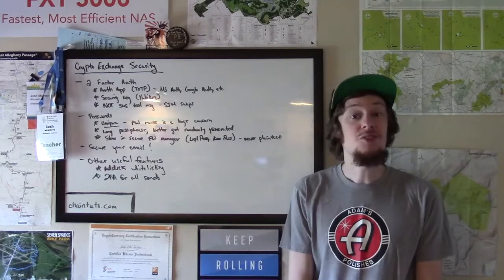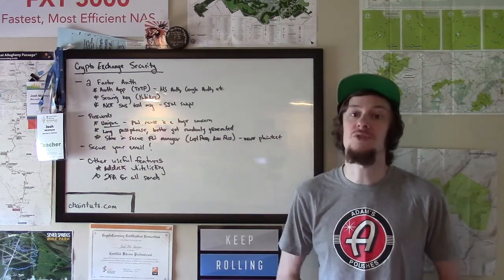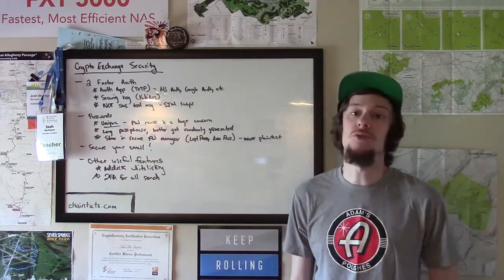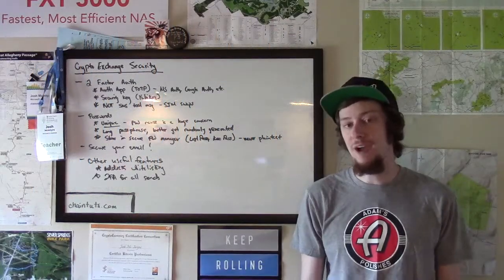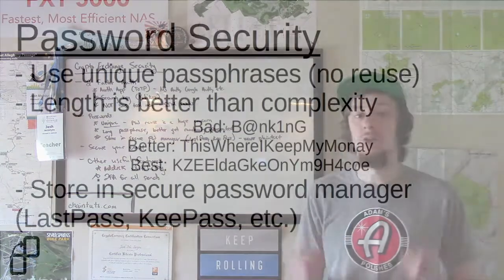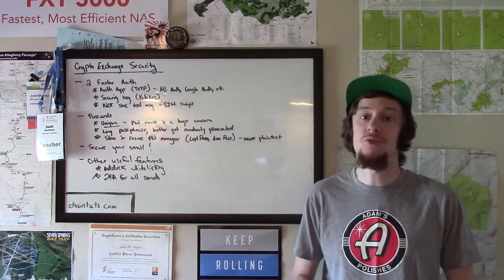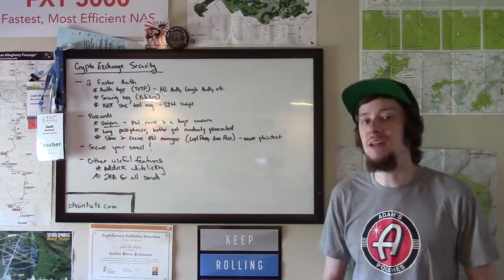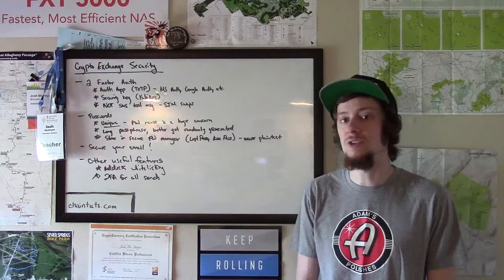Crypto Exchange Security Tips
Learn about how to secure your cryptocurrency and Bitcoin exchange accounts from hackers. Learn about 2 factor auth (2FA) practices, password security, email security, and some other tips and tricks.